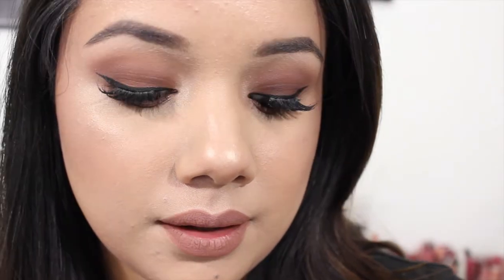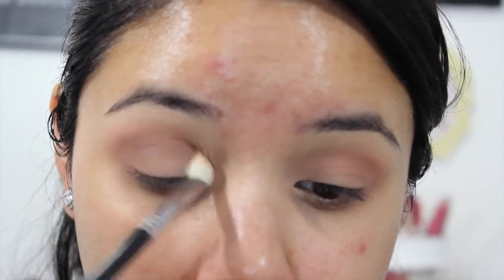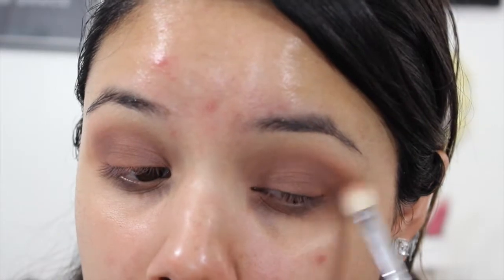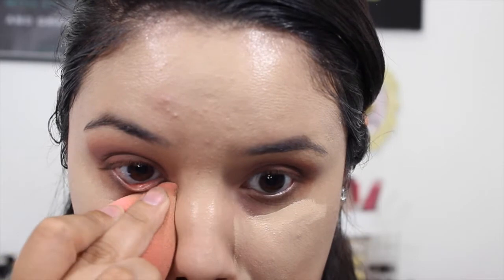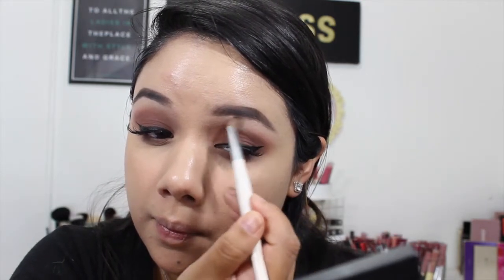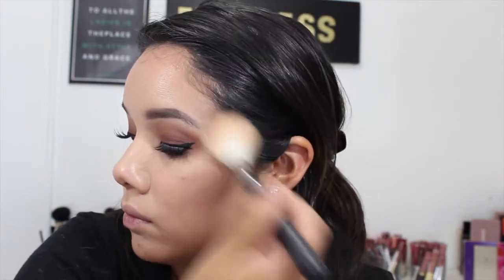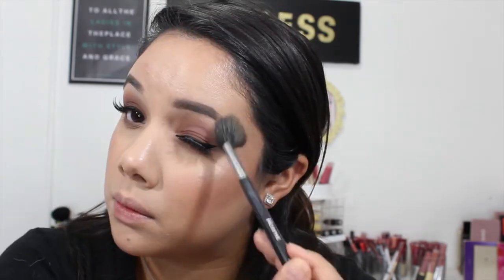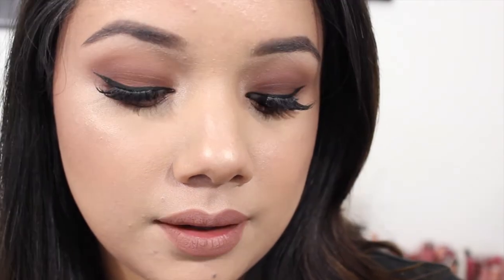Chocolate Smokey Eye Tutorial | Sonia Kashuk Palette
Products Used:
Essence Eyeshadow Base
Sonia Kashuk All Covered Up Concealer
Milani Conceal and Perfect Foundation- 03
L'oreal True Match Lumi- C4
Mac Mineralized Skin Finish Natural- Medium
Too Faced Chocolate Soleil Bronzer
Catrice Contouring Powder
NYX Microbrow Pencil- Ash Brown
Milani Bellisimo Bronzer Blush
Becca Opal Highlight
Sonia Kashuk Maple Lip Liner
Mac Fix +